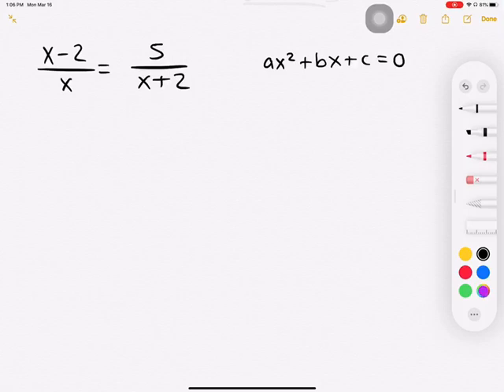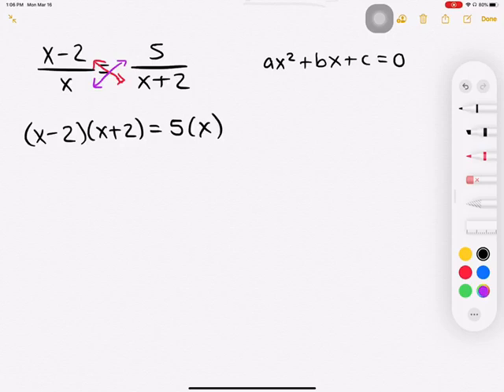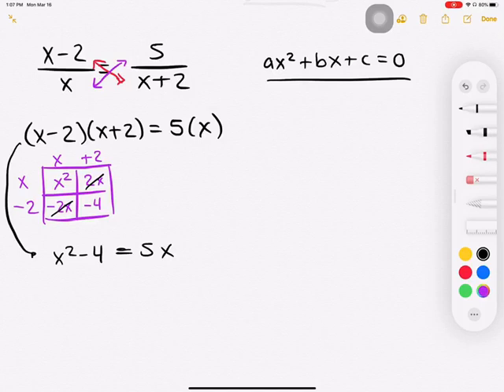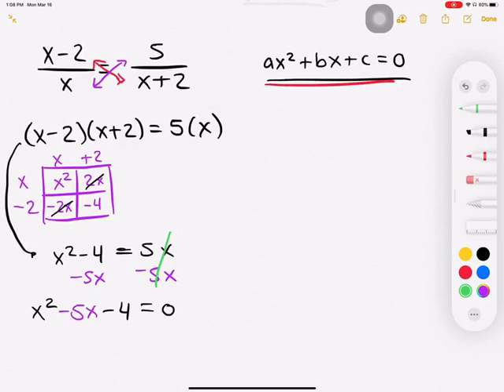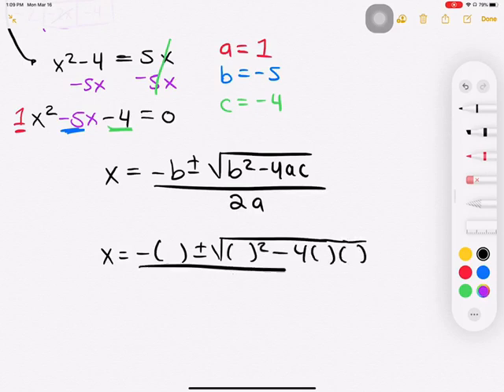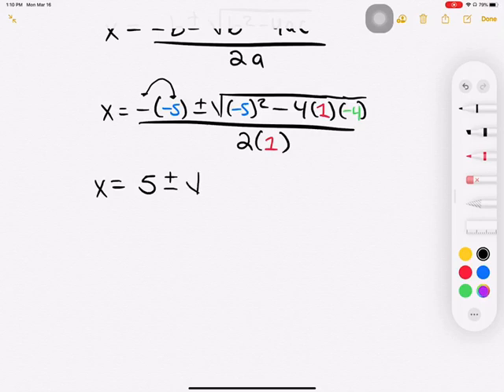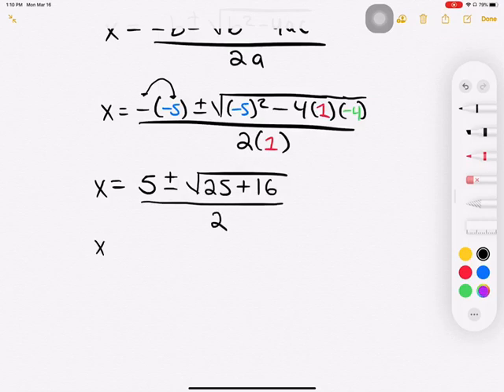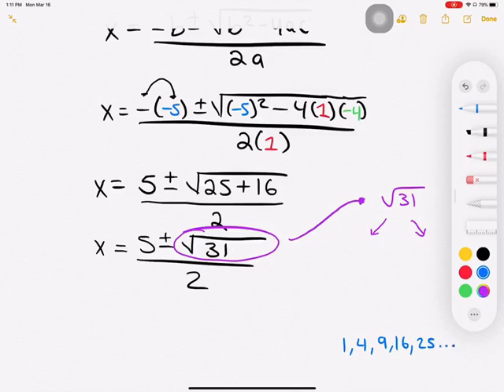Quadratic Formula - Example 4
For this example, a mistake was made towards the end. 25 + 16 is not 31, it is 41. Nothing else changes but this. Thank you for pointing it out.